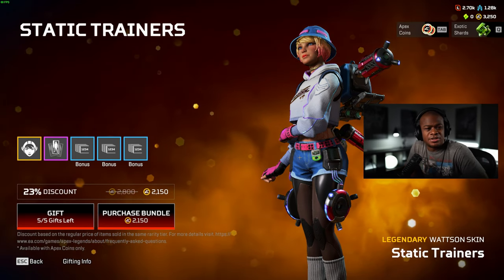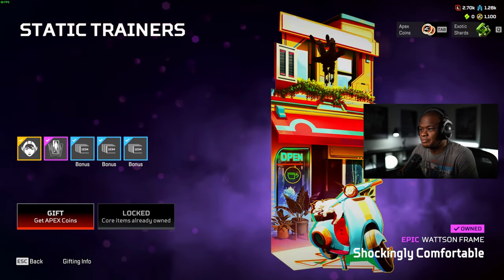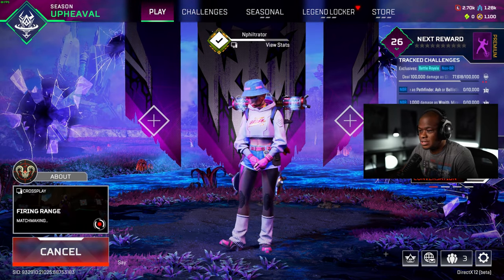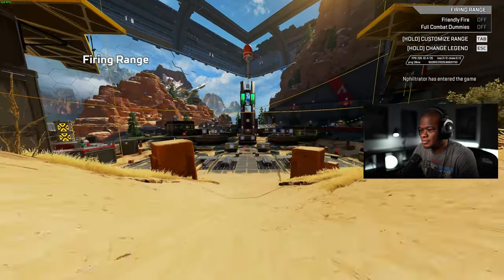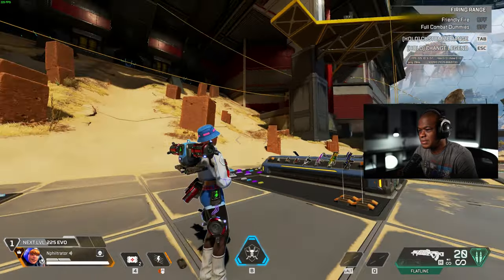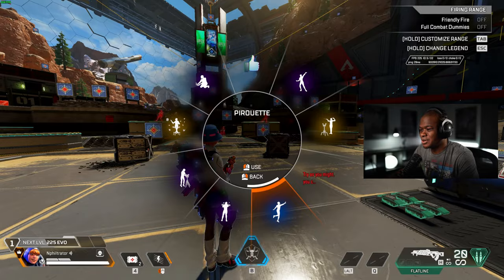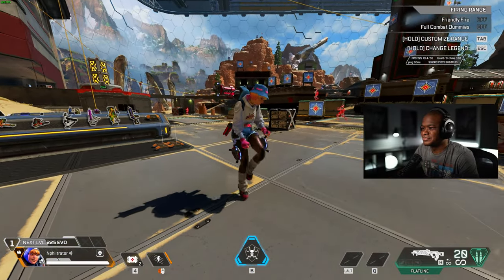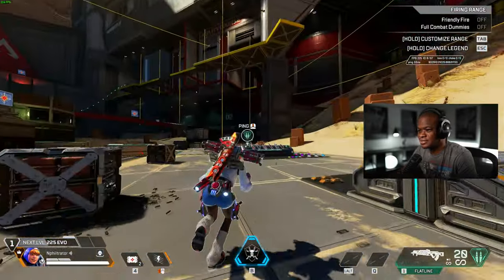Unlocking the Wattson Static Trainers Skin | Apex Legends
New Wattson Static Trainers Skin